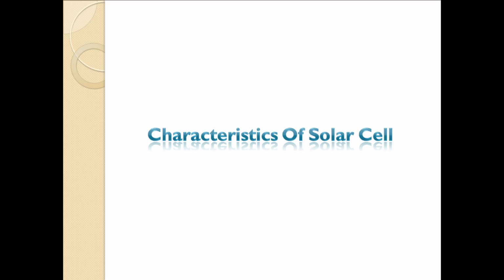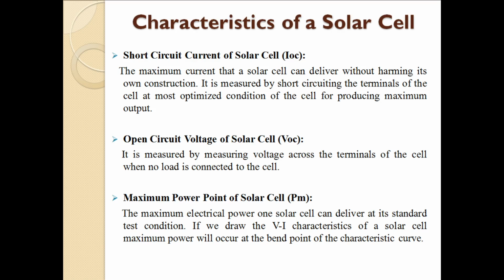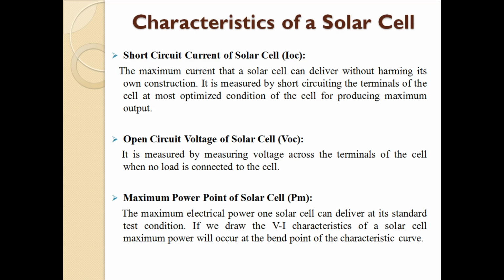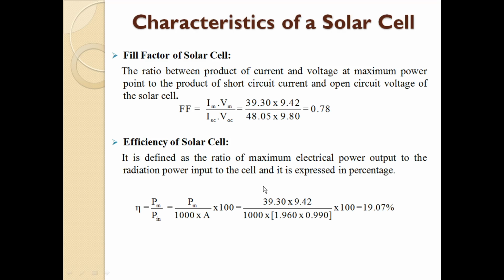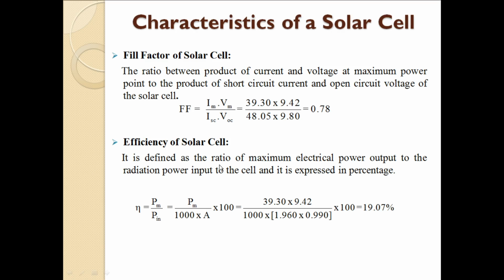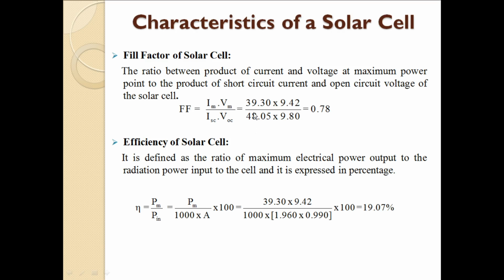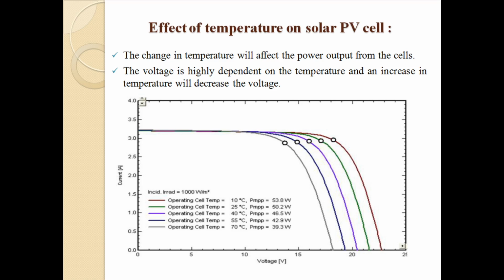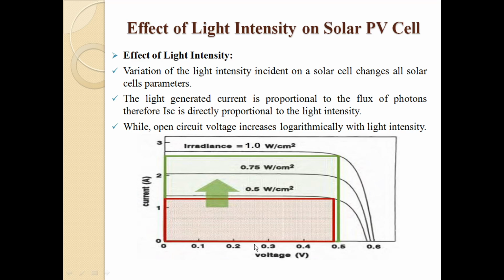Charateristics of Solar Cell